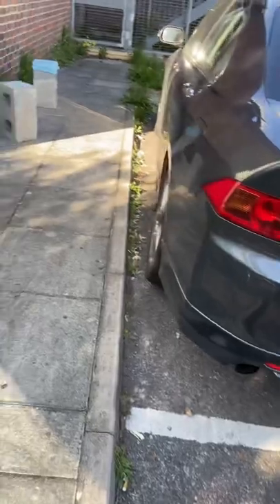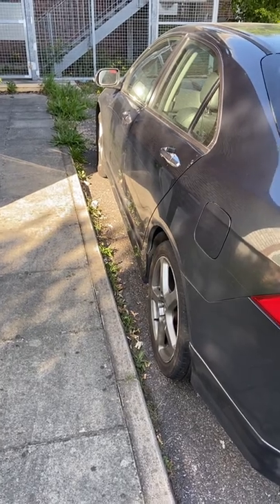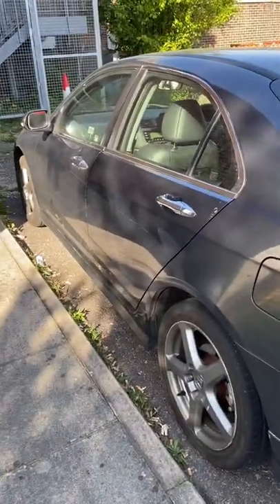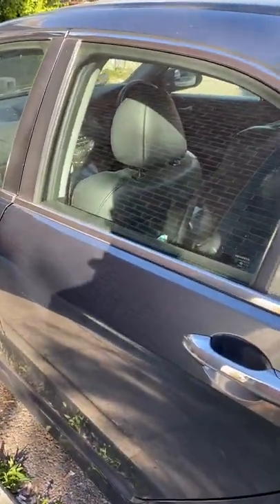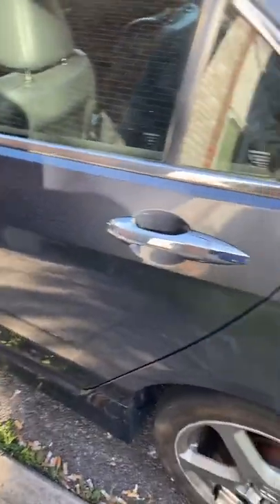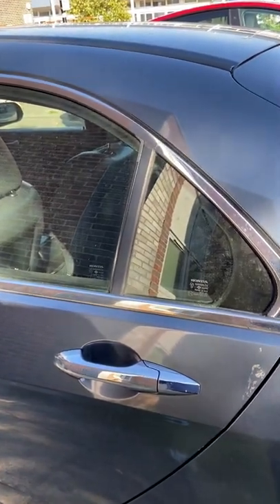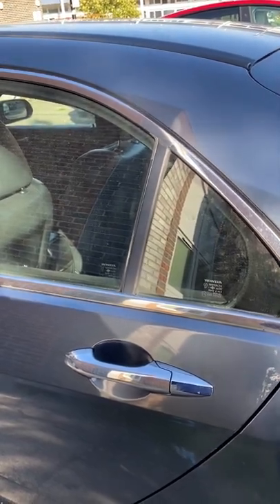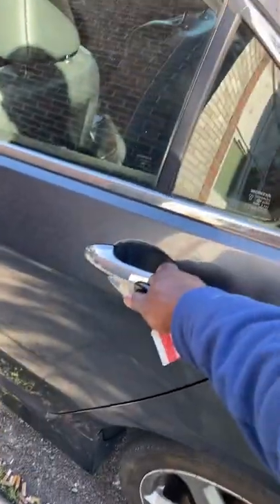Car door won’t open from inside/ Cannot open passenger door. Honda Accord door doesn’t open